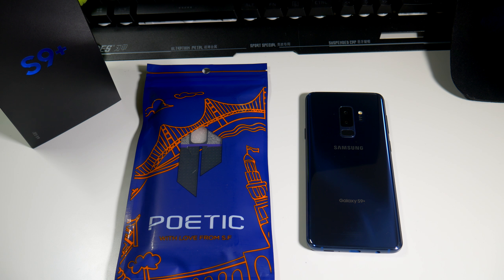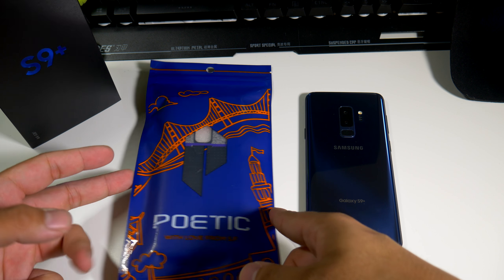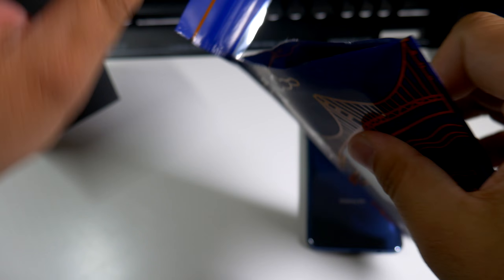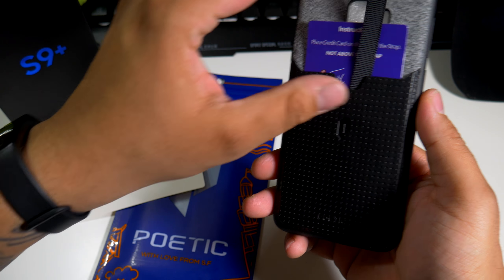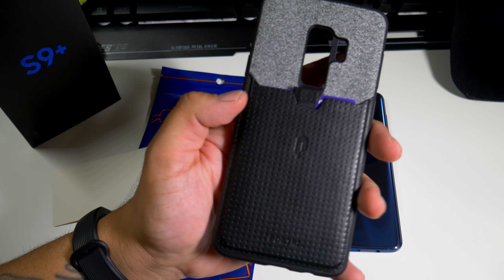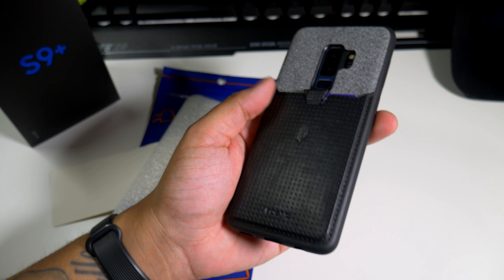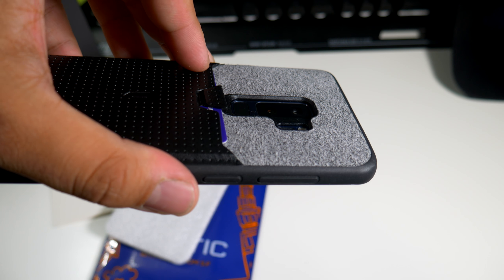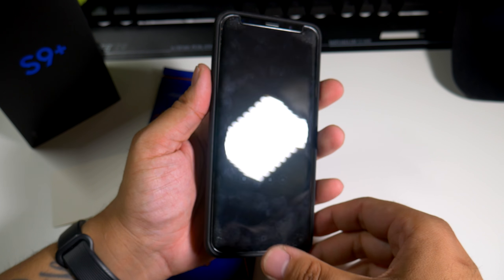Samsung Galaxy S9 Plus Poetic Nubuck Case! Different In A Good Way!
S9 Plus